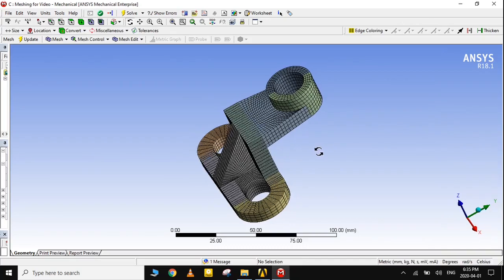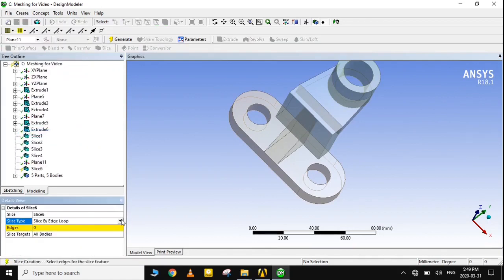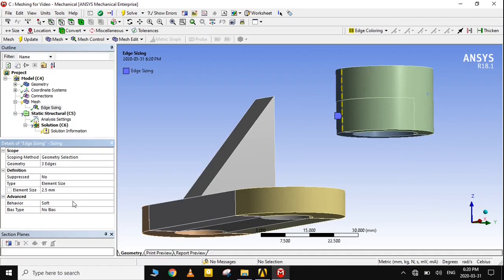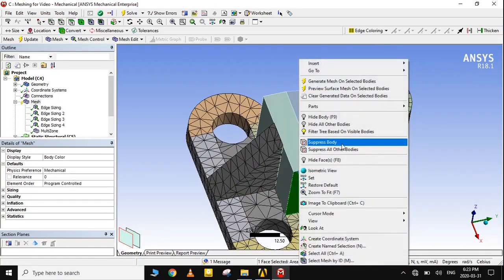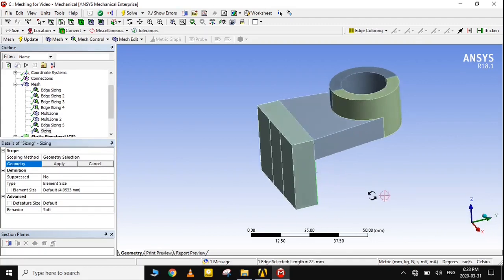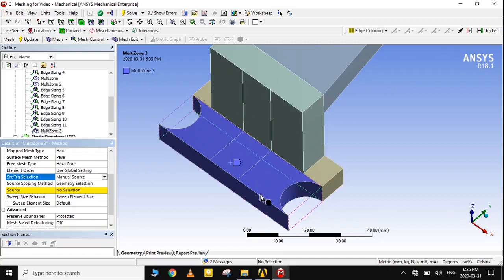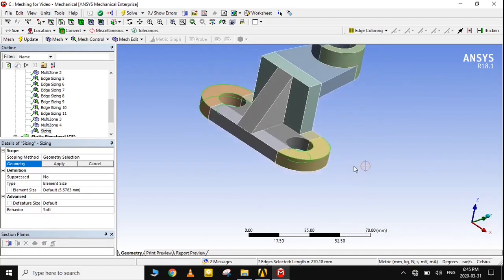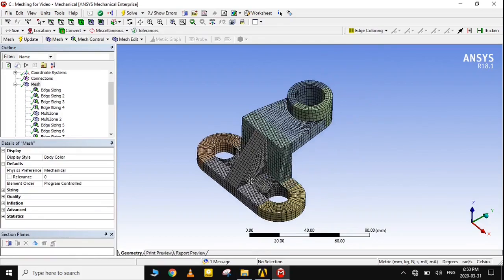Hexahedral structural meshing in ANSYS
ANSYS  Learn Mesh Structuring Techniques